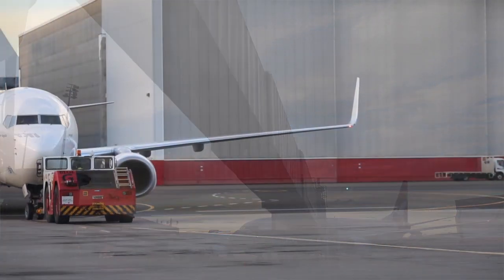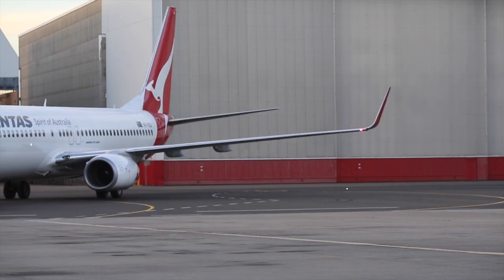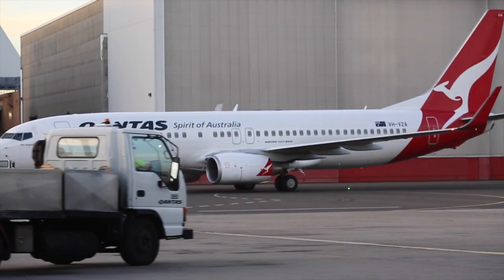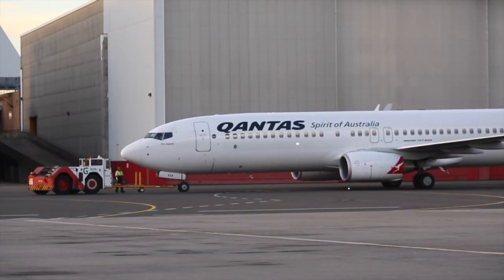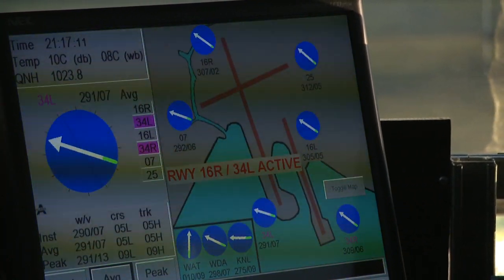Smart Planes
Alan Milne, Head of Engineering at the Sydney HQ of Qantas, explains how intelligent aircraft engines self-report maintenance alerts, improving both safety and on-time performance.